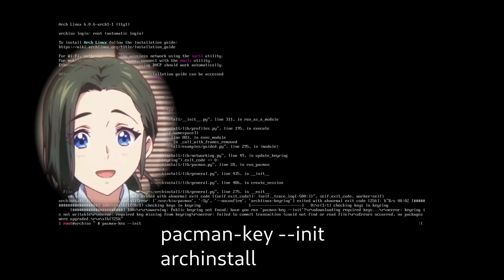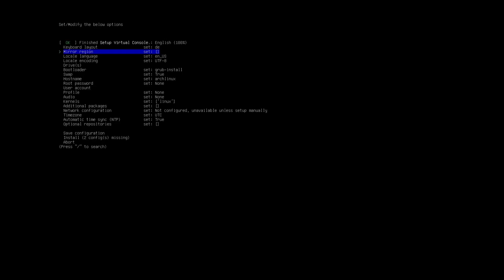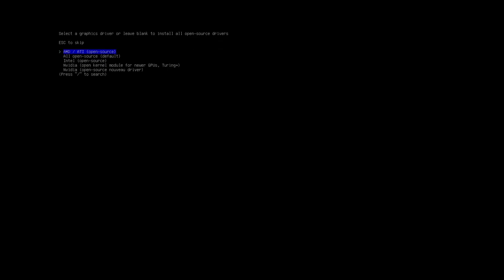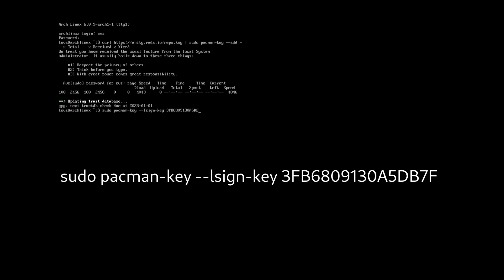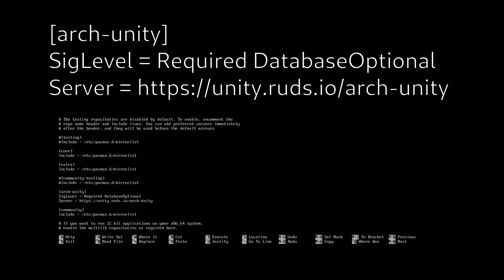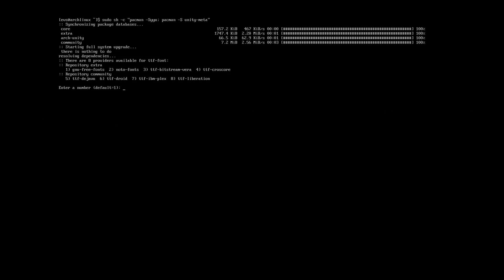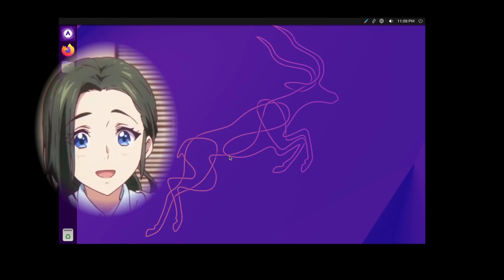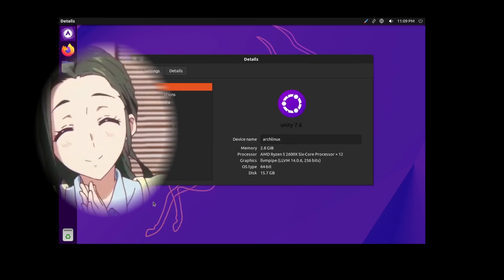Install Arch Linux with UNITY Desktop Environment (full walkthrough)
COMMANDS:

pacman-key --init

archinstall

sudo pacman-key --lsign-key 3FB6809130A5DB7F

sudo pacman -S nano

[arch-unity]
SigLevel = Required DatabaseOptional

sudo sh -c "pacman -Syyu; pacman -S unity-meta"

sudo systemctl enable --now lightdm

Timestamps:
0:00 archinstall installation
0:31 xorg profile select
0:40 installation
0:56 setup unity repository
1:32 install unity
1:54 enable unity